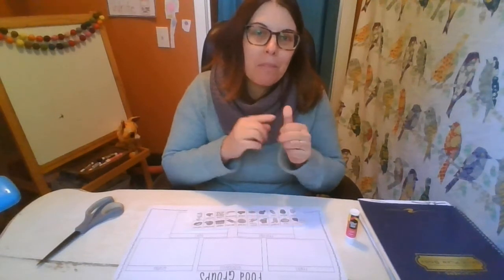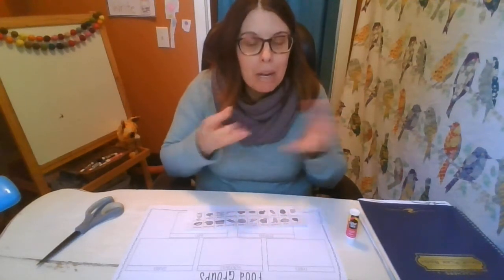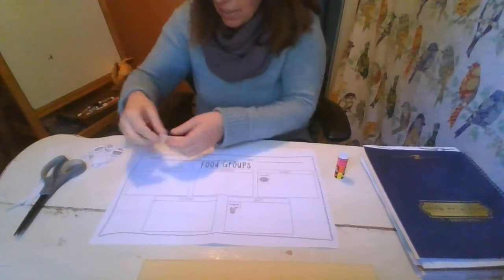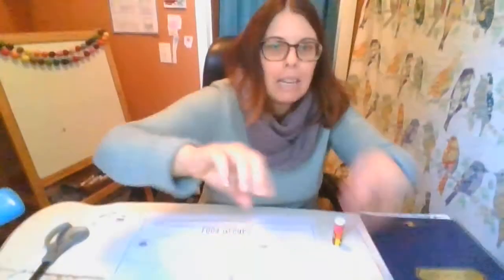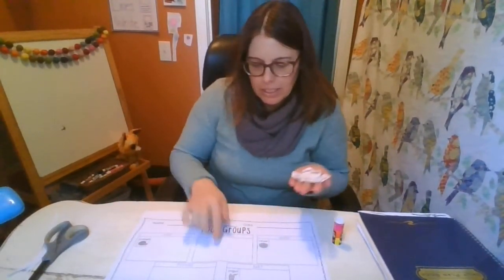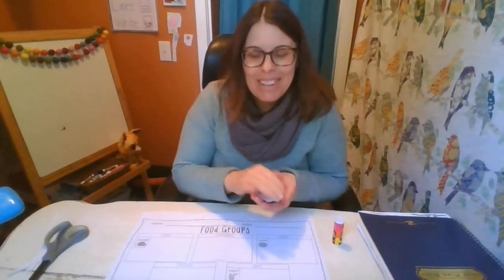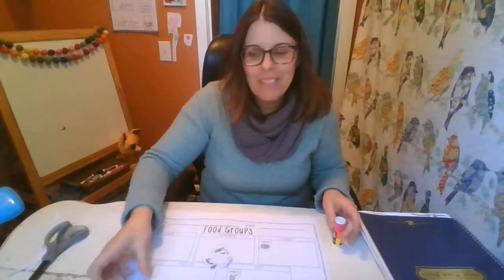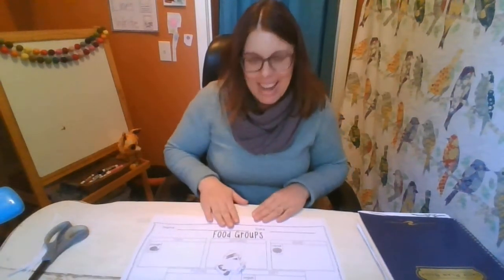Theme Food Groups